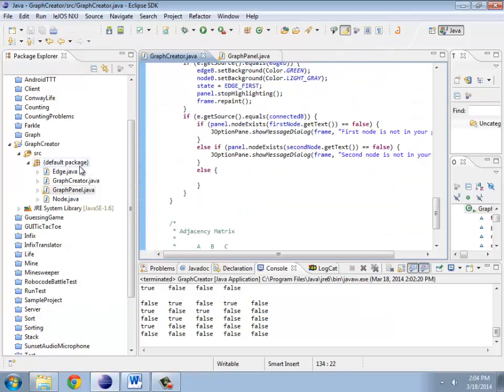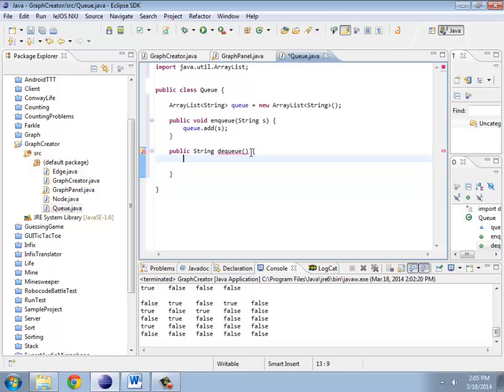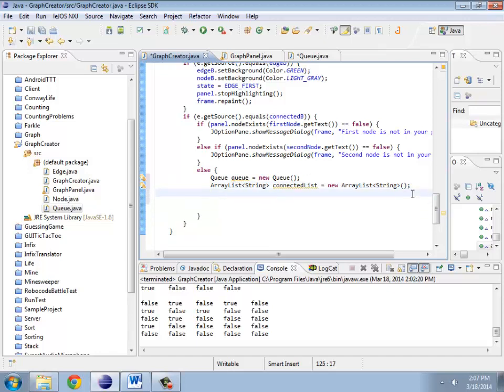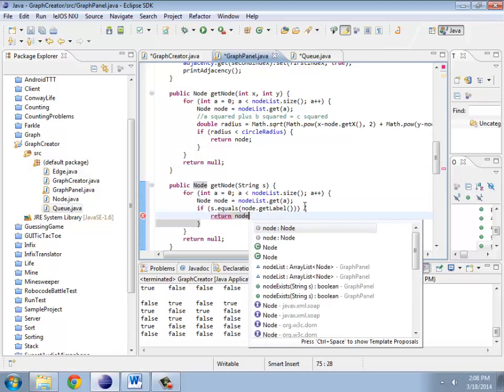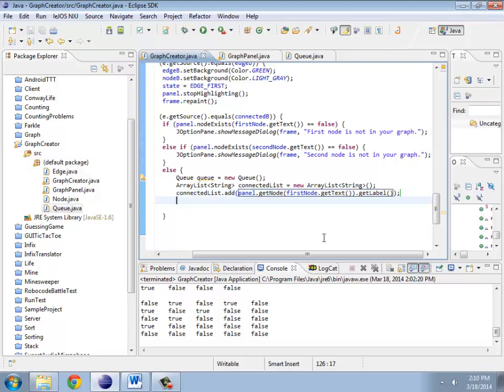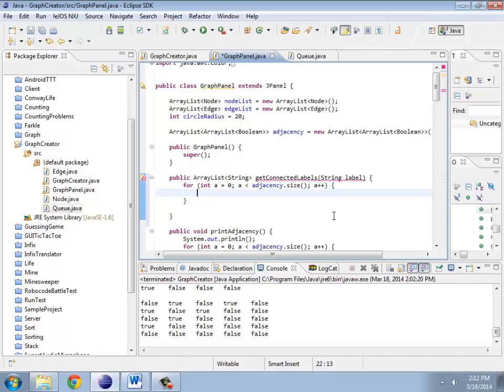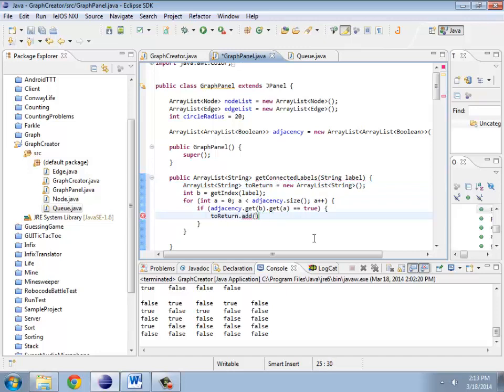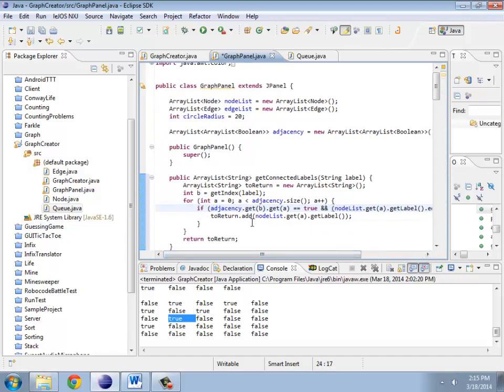Graph Creator 2: Part 2